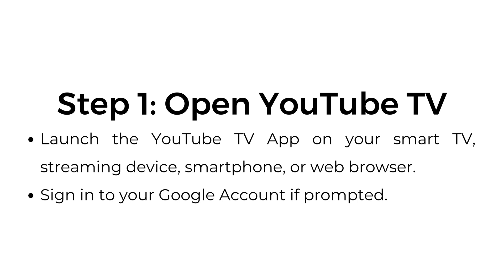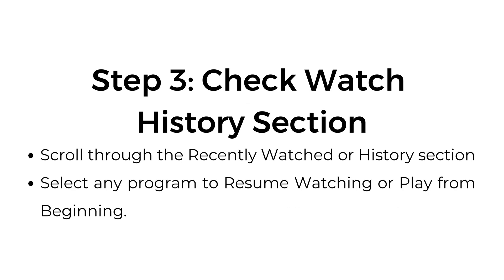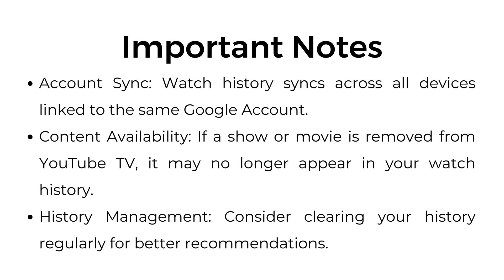How to View Watch History on YouTube TV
In this video, learn how to view and manage your watch history on YouTube TV. Discover how to access your recently watched shows, movies, and live events directly from the YouTube TV app on your smart TV, streaming device, or smartphone.

00:00 Introduction
00:15 Step 1: Open YouTube TV
00:24 Step 2: Go to the Library Tab
00:35 Step 3: Check Watch History Section
00:44 Step 4: Use the Search Feature (Optional)
00:53 Step 5: Manage Watch History (Optional)
01:06 Important Notes